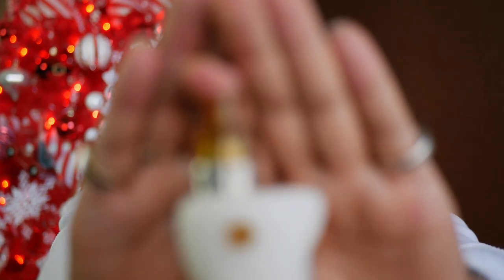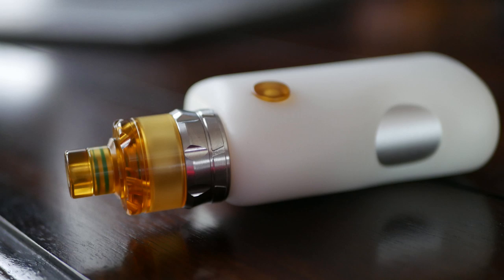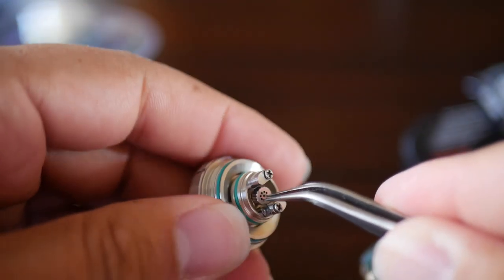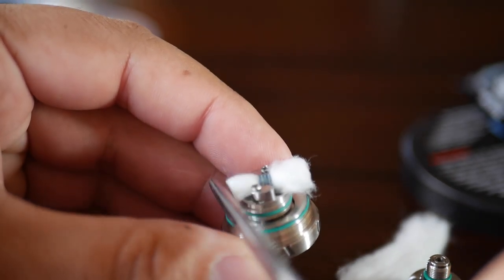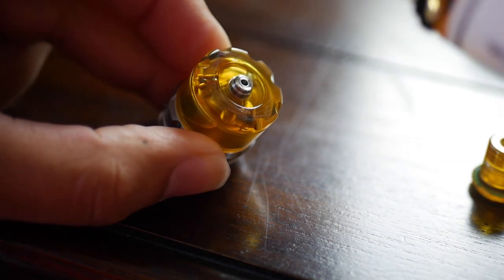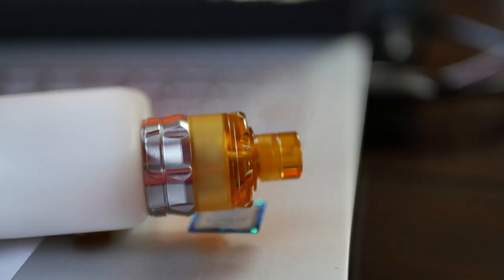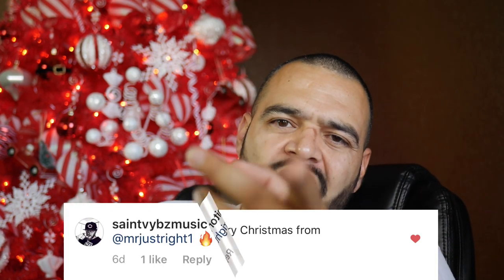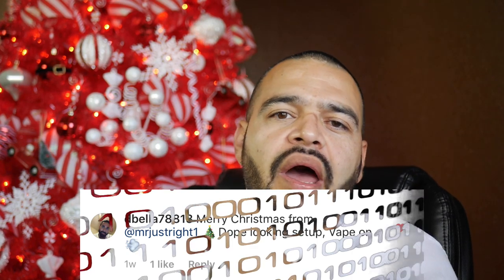ANANI RTA MTL ASMODUS (Reward Update) !!!!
Lets have a look at this mtl RTA from asmodus and huge reward update

BE SURE TO CHECK OUT MY PATREON IF YA WOULD LIKE $5.00 A MONTH AT THE FOLLOWING SURE TO CHECK OUT MY PATREON IF YA WOULD LIKE $5.00 A MONTH AT THE FOLLOWING